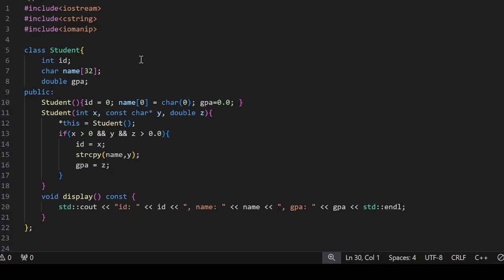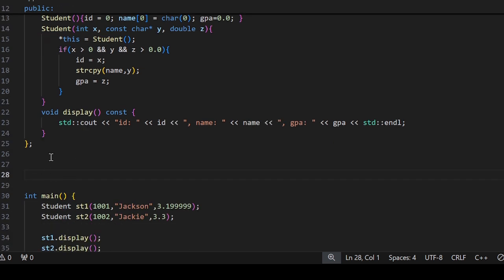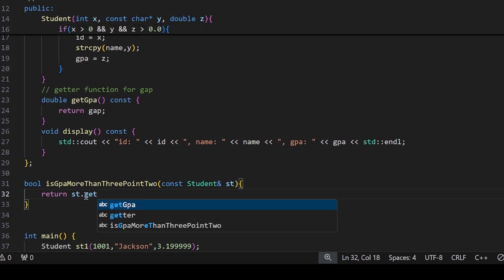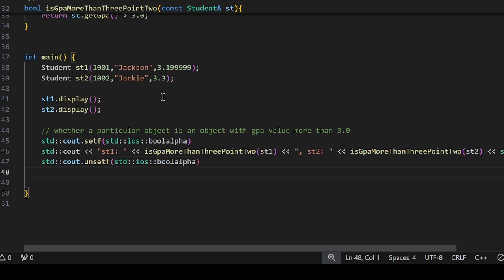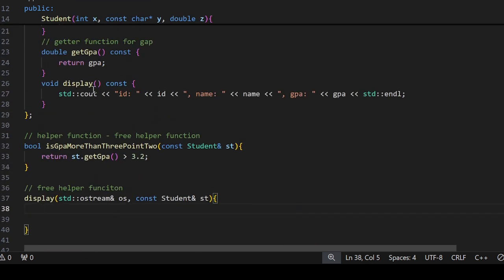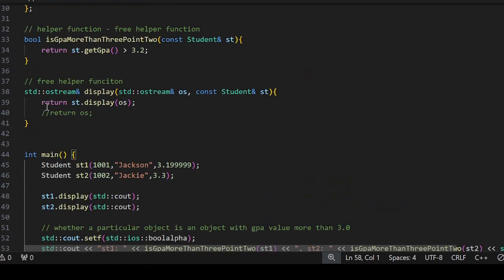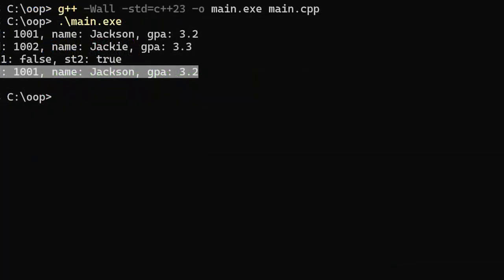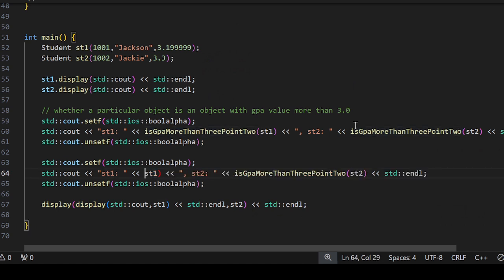C++ basics: Free helper function (free helper operator)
Timeline
00:00 - Introduction
00:49 - Starter code
02:24 - Free Helper Function
20:22 - Free Helper Operator